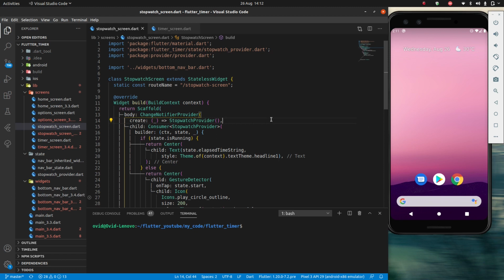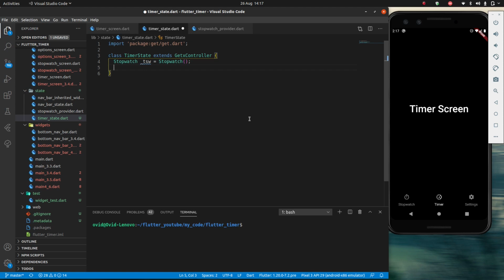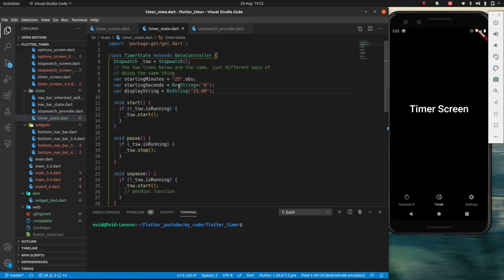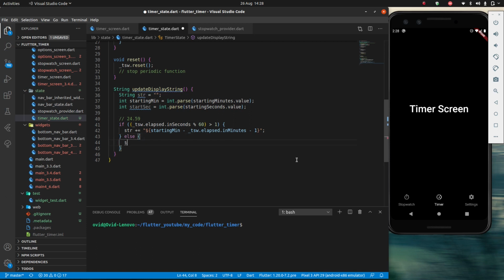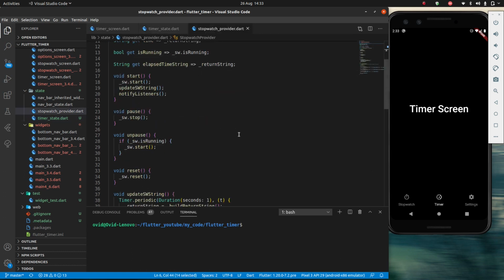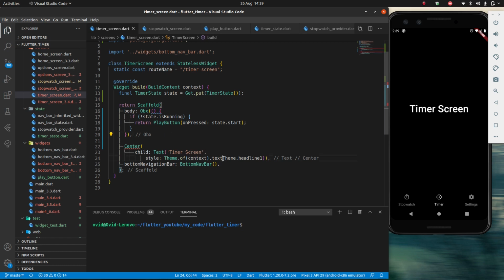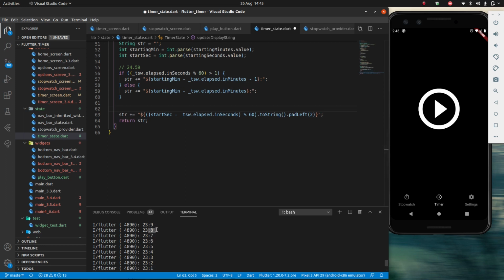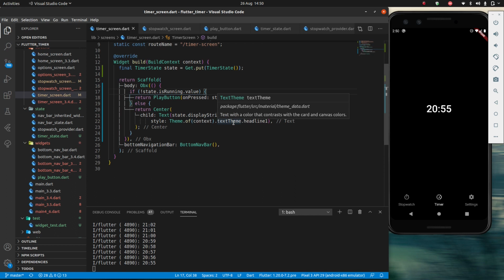4.8) GetX State Management | The Complete (FREE) Flutter Course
In this video, we continue building our Timer and learning about different state management solutions.  We use GetX State Management to build our the Timer's functionality.